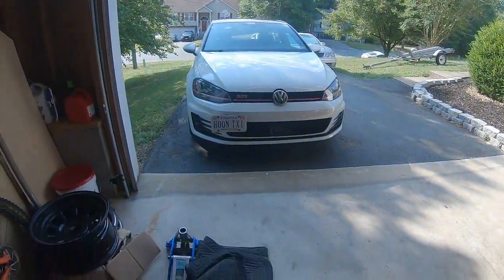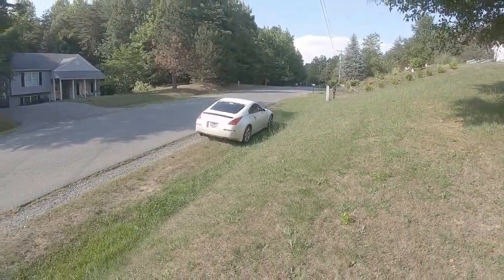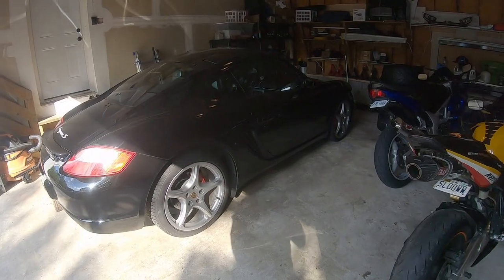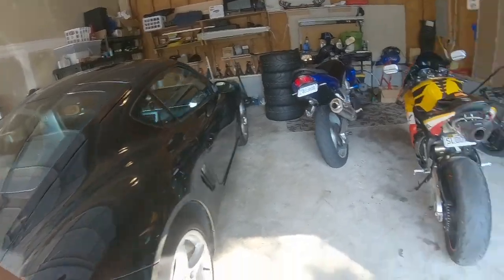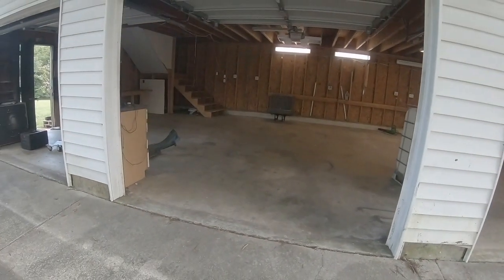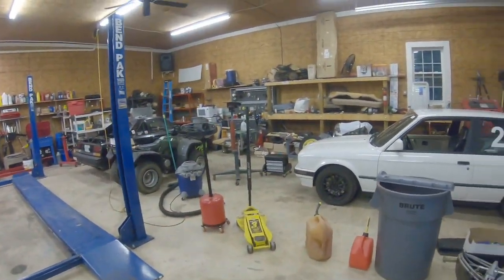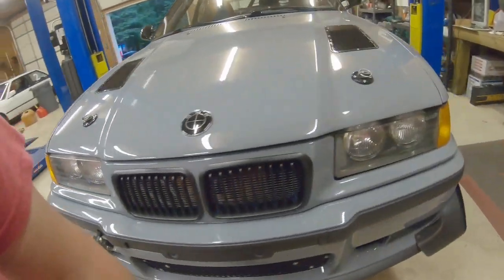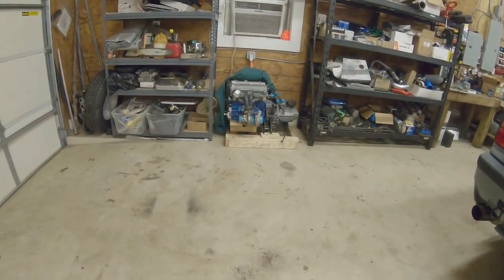Two Broken Volkswagens and a Pupper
Intro, projects, broken Volkswagens, and a pupper.

Bear with me as I learn how to make videos and find my on screen voice.